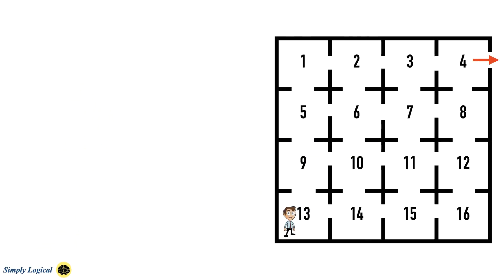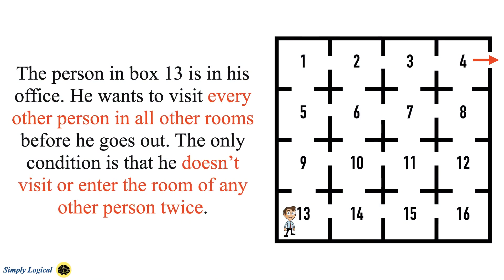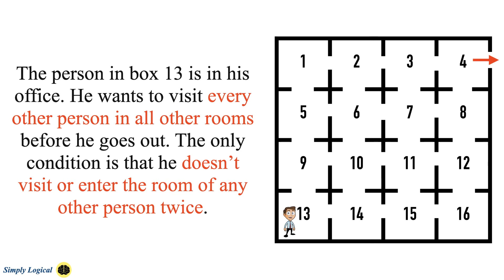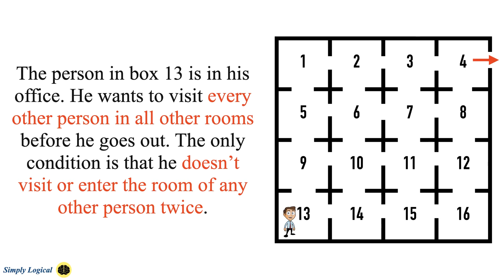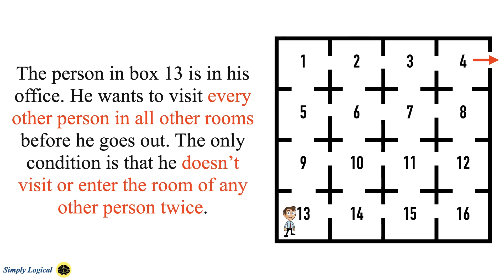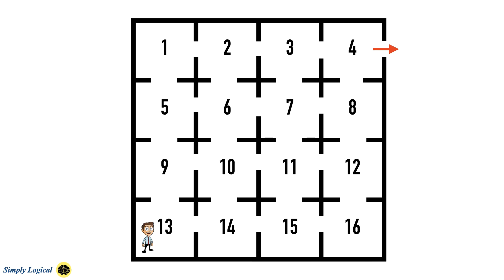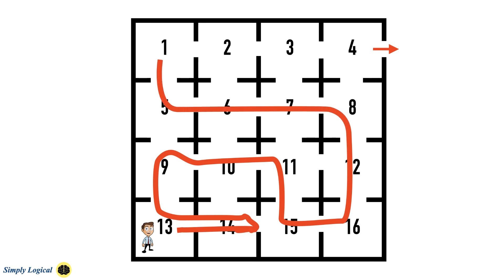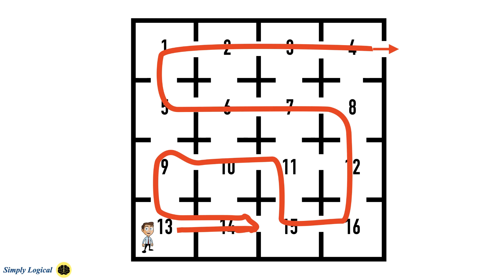Quarantine puzzle time: 16 isolation rooms || Person In Room 13 Puzzle || Solution Explained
Quarantine puzzle time: 16 isolation rooms ||  Person In Room 13 Puzzle || Viral Riddle

The person in box 13 is in his office. He wants to visit every other person in all other rooms before he goes out. The only condition is that he doesn’t visit or enter the room of any other person twice.

This riddle seems complicated to many people who attempt to solve it. However, this riddle requires you to focus on minute details before approaching the solution.

Other Variation : Quarantine puzzle time: 16 isolation rooms
Puzzle - A hospital has 16 rooms and each room has a different disease. The patient in room 13 can go through each room but if he goes through a room twice, he gets their illness. How can he get out without going through the same room twice?